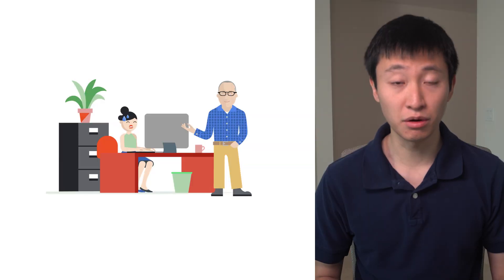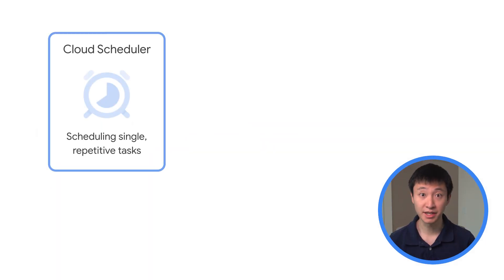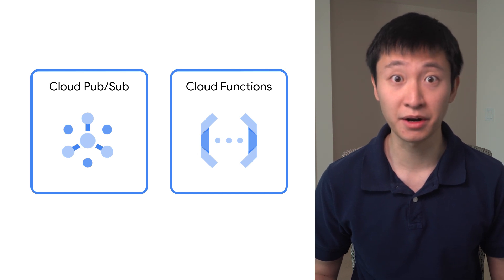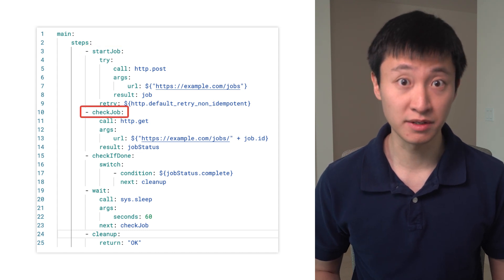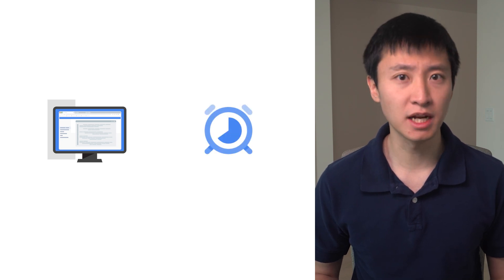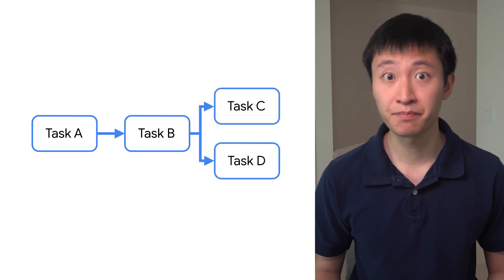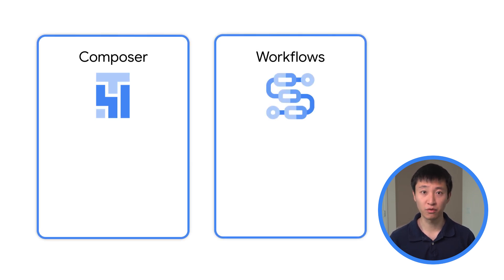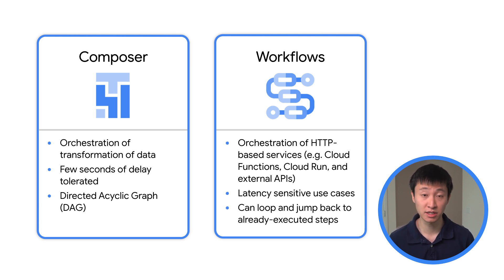Introduction to Orchestration in Google Cloud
It can be difficult to coordinate and manage all your different workflows, especially with custom scripts, luckily Google Cloud offers orchestration services to make your workflows easier. In this video, we explore some of the orchestration services that Google Cloud has that can help as your workflows scale in size and complexity. Watch to learn more about orchestration in Google Cloud!

Chapters:
0:00 - Intro
0:20 - What is orchestration?
0:53 - What orchestration tools does Google Cloud offer?
1:08 - Cloud Scheduler
1:56 - Workflows
2:58 - Cloud Composer
4:15 - The difference between Composer and Workflows
5:04 - Wrap up

product: Cloud - General; fullname: Ryan Matsumoto;